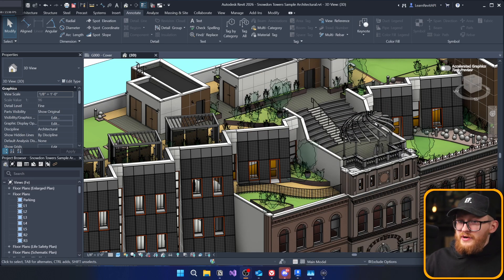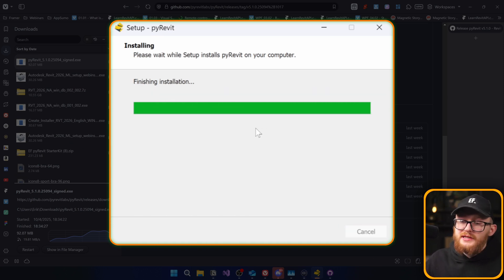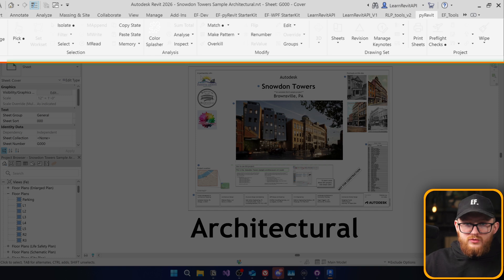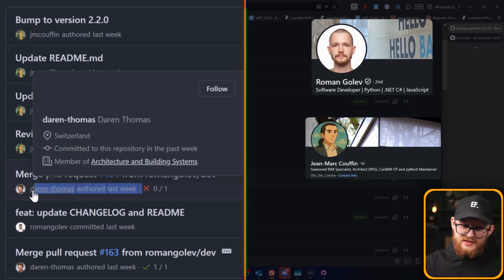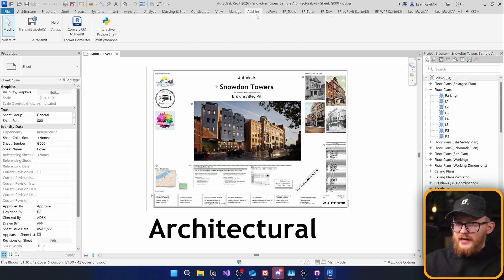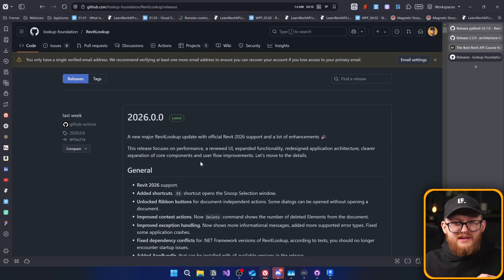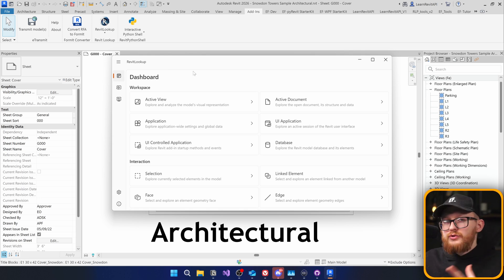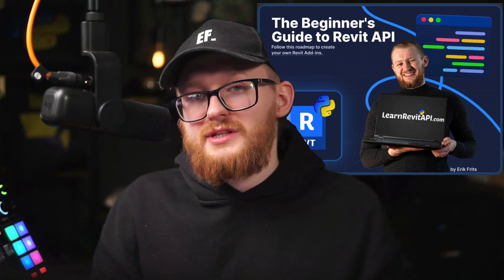Revit 2026 Python Support: Testing pyRevit & RevitPythonShell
🎬 Chapters:
00:00 Revit 2026 Python Support
00:30 Install pyRevit for 2026
03:30 Install RevitPythonShell for 2026
06:05 New Revit Lookup for 2026
08:00 Get Help with Revit API
⌨️ Happy Coding!